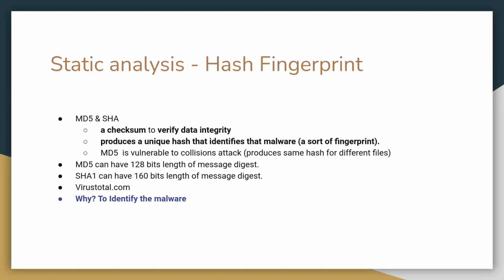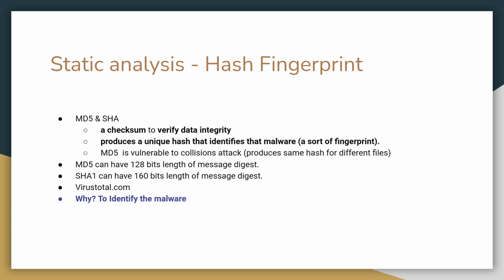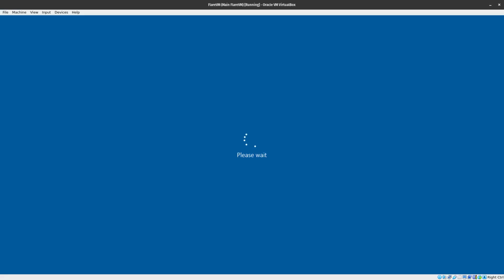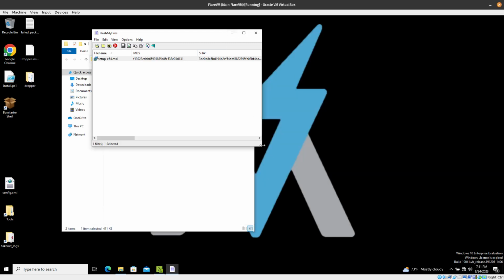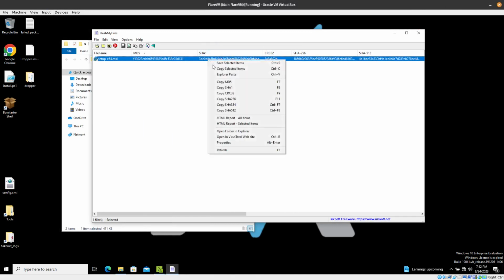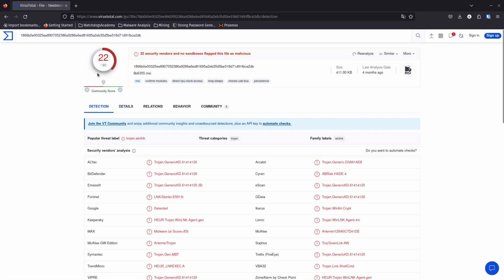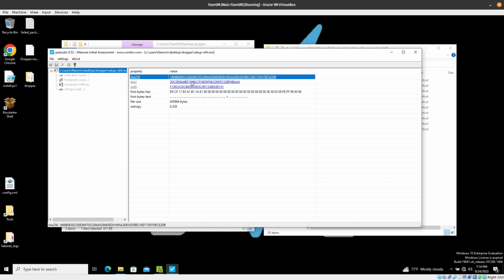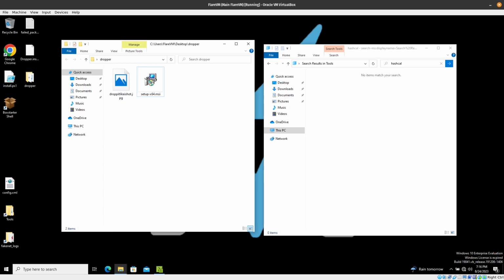Malware Analysis - Static Analysis - Hash - 8